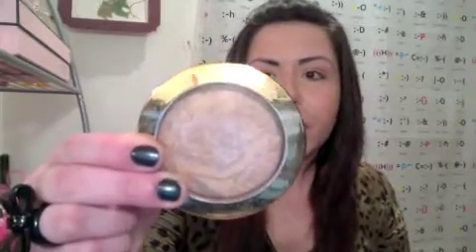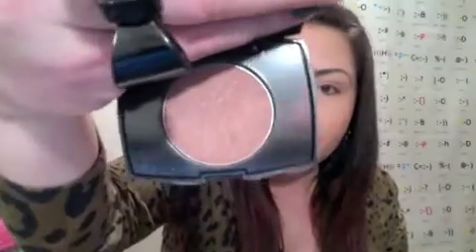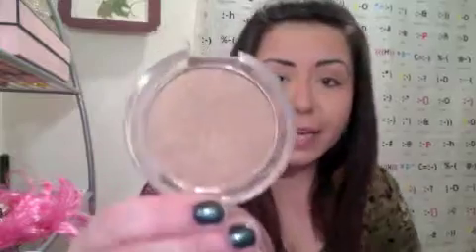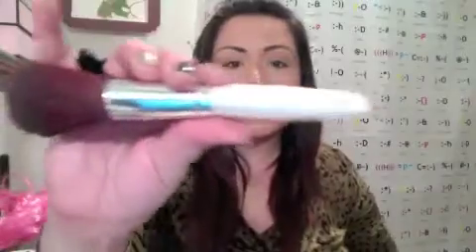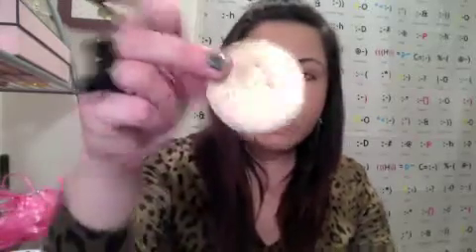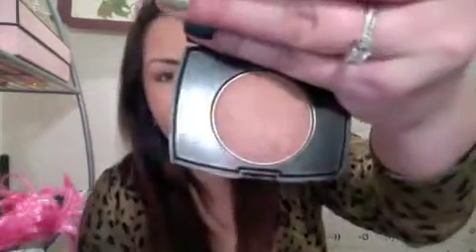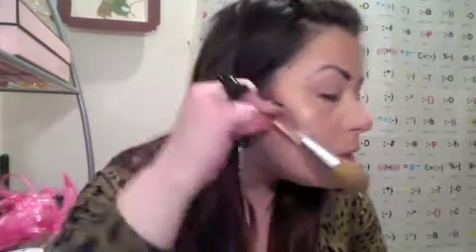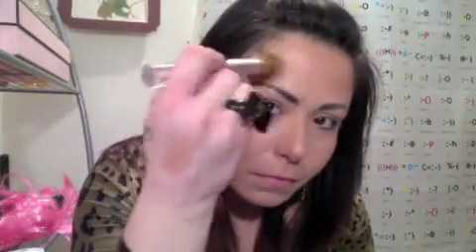Bronzer 101 *For Beginners*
Follow my BEAUTY BLOG!!